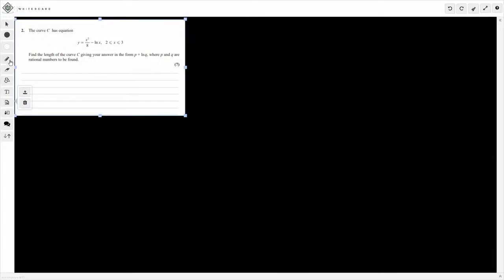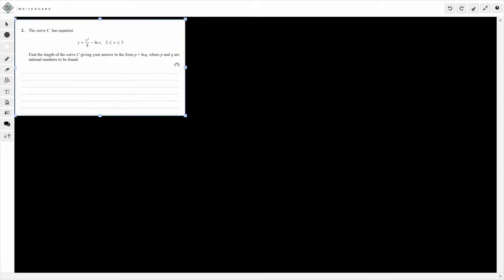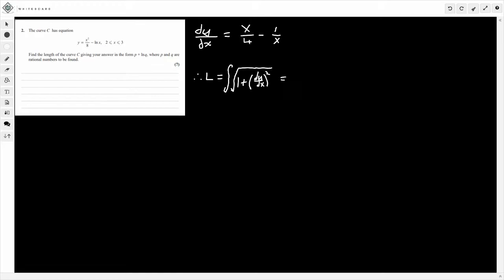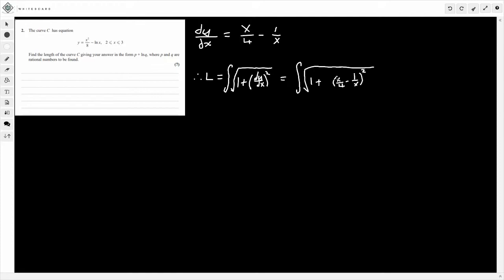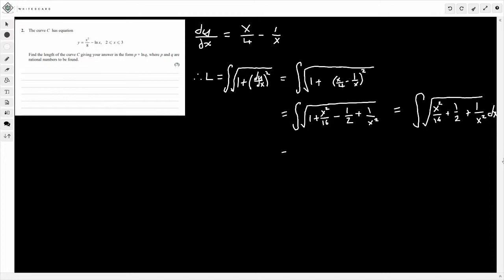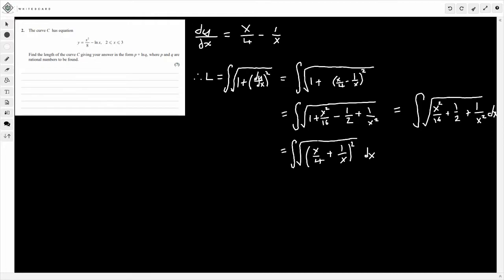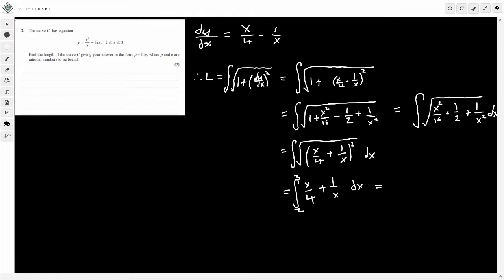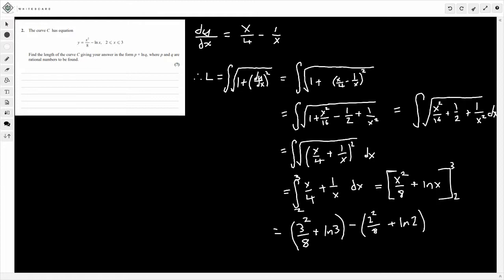Edexcel A-Level Further Maths FP3 June 2016 - Q2 Arc Length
Q2 from the June 2016 FP3 Edexcel Further Maths Exam looks at Arc Lengths and how to calculate them